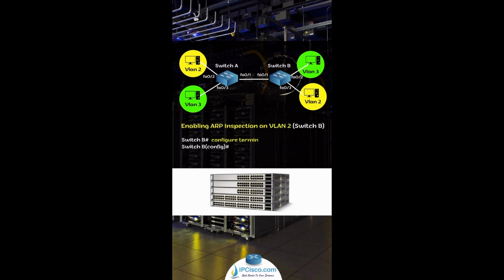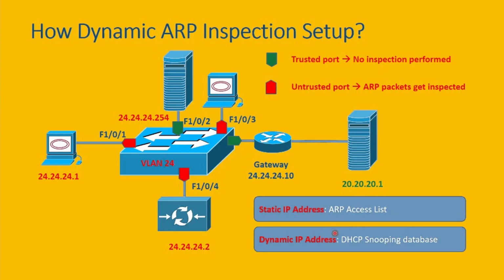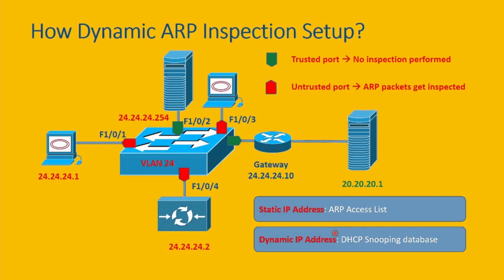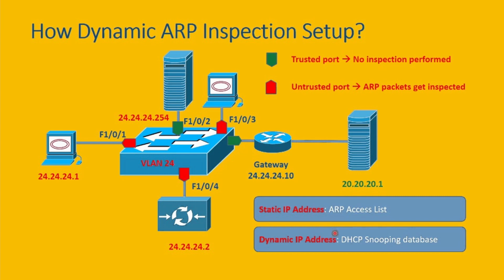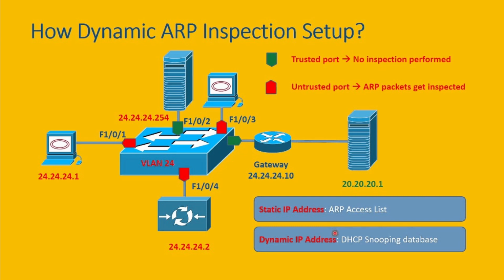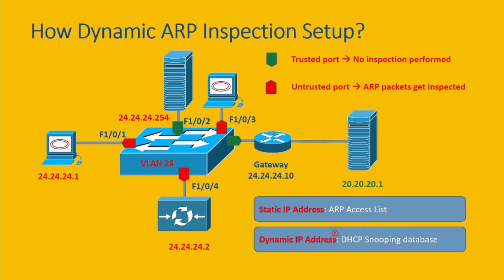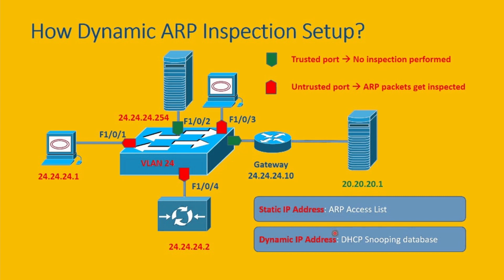Cybersecurity For Beginners: Dynamic ARP Inspection On Cisco Devices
Unmasking Network Threats: Mastering Dynamic ARP Inspection

Dive into the world of network security with our comprehensive guide on Dynamic ARP Inspection (DAI). Discover how this formidable tool intercepts threats, enhancing your network's integrity against potential attacks. Equip yourself with the knowledge to fortify your digital fortresses and stand tall in the face of cyber threats.

CCNA 200-301 Official Cert Guide

CEHv12- Certified Ethical Hacker: Study Guide with Practice Questions and Labs: First Edition - 2023

Machine Learning for Cybersecurity Cookbook - Over 80 recipes on how to implement machine learning algorithms for building security systems using Python

Python Programming and SQL: The Definitive Guide for Beginners to Learn Python and SQL in 7 Days with Step-by-Step Guidance and Hands-On Exercises

Cybersecurity Guide For Beginners: DHCP Snooping Configuration on Cisco Devices Article